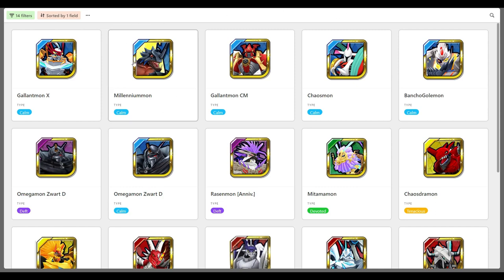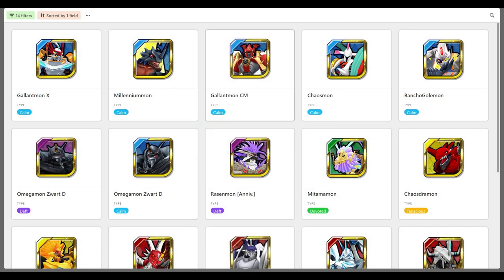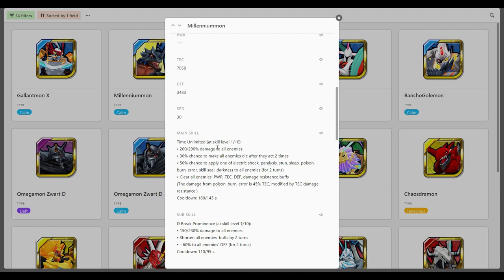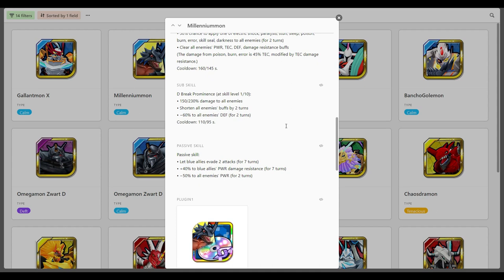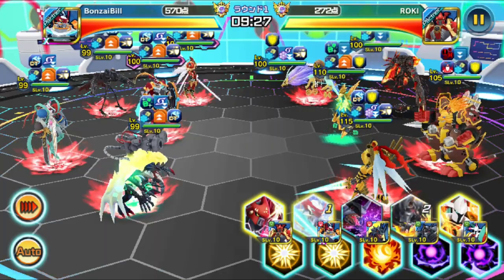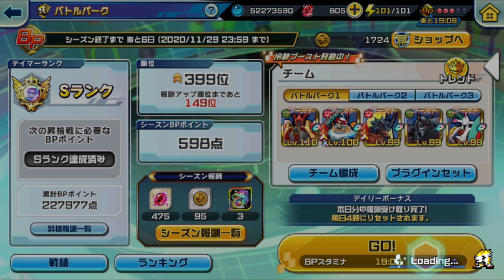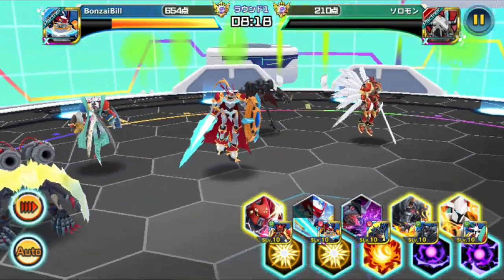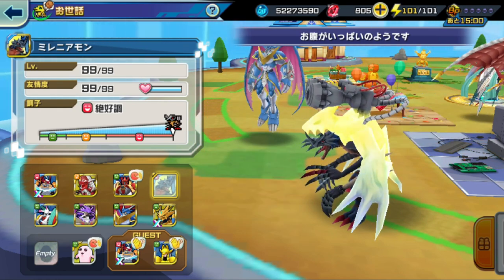MILLENNIUMMON PVP SHOWCASE- Calm is here to stay: Digimon Rearise Jp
Gameplay review and showcase of Blue Calm
Millenniummon for Digimon ReAriseJ P. In this video I rank
Millenniummon, test him out in S rank PvP with a crazy blue team. Giving you the information you need so you can decided if you want to summon on his current banner on rearise JP. This guy is available on the Late November banner with Yellow Examon. ミレニアモン, エグザモン

Let me know which digimon you want to see next!

Credits Chrotos-2 from the discord from the translations